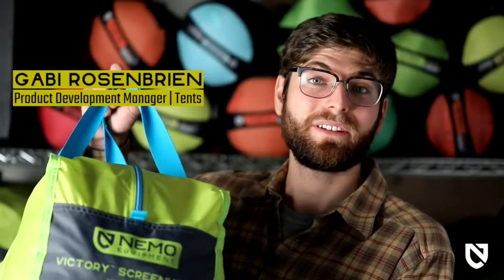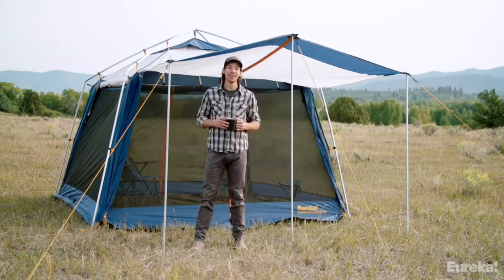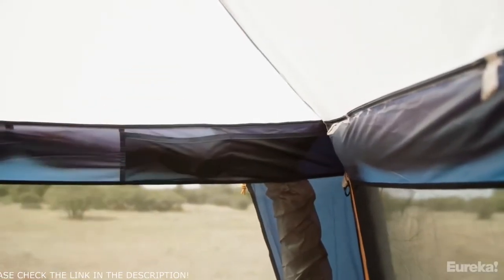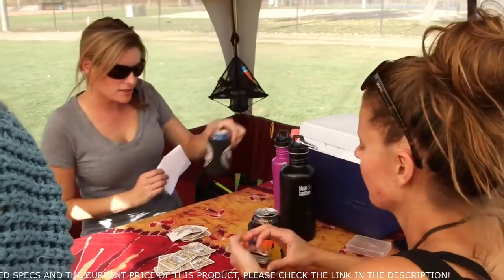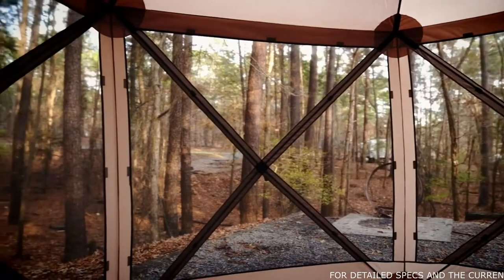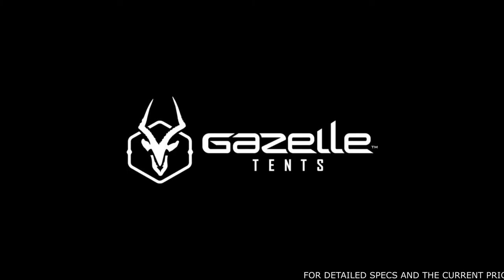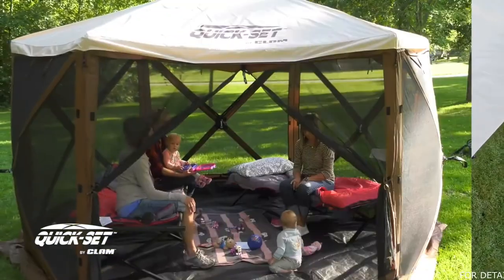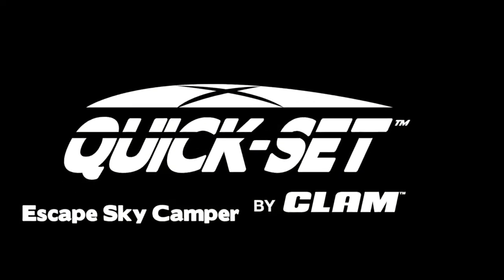Best Screen Houses for Camping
Canopy tents go by a lot of names: screen houses, outdoor canopies, camping shelters, day tents, camping gazebos, patio shelters, portable shelters, and portable gazebos. No matter what you call them, though, a good one should protect you from the trifecta of outdoor discomforts—sun, rain, and bugs—while you’re picnicking or camping, and it should be intuitively designed and pleasant to sit in.
In this video I listed: Best Canopy Tent for Camping and Picnics - Screen Houses

► Eureka! Northern Breeze Camping Screen House and Shelter, 12 Feet
► Big Agnes Sugarloaf Camp Shelter
► Coleman FastPitch Shelter
► Gazelle Tents G6 Easy Pop Up, Portable, Waterproof, UV-Resistant 8-Person Camping and Outdoors Gazebo Day Tent with Mesh Windows
► Alvantor Screen House Room Camping Tent Outdoor Canopy Dining Gazebo Pop Up Sun Shade Hexagon Shelter
► CLAM Quick Set Escape Sky Screen Portable Camping Outdoor Gazebo Shelter